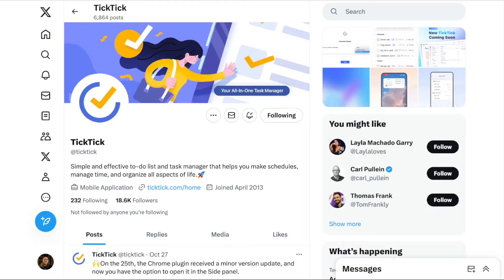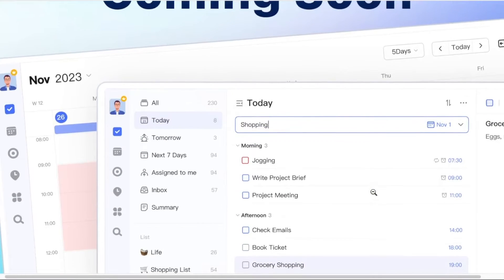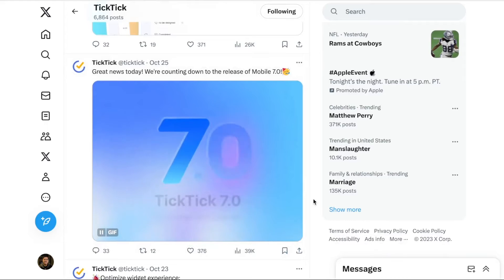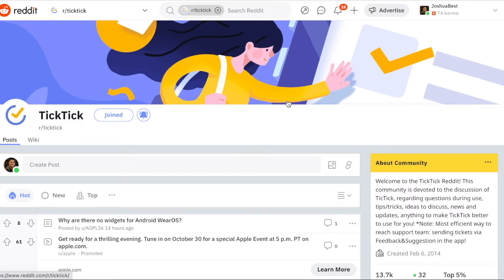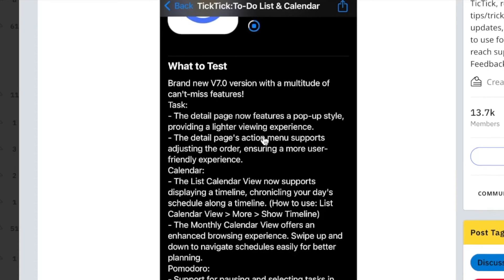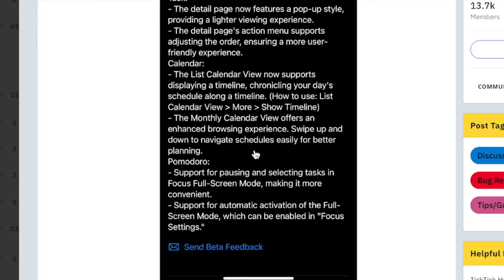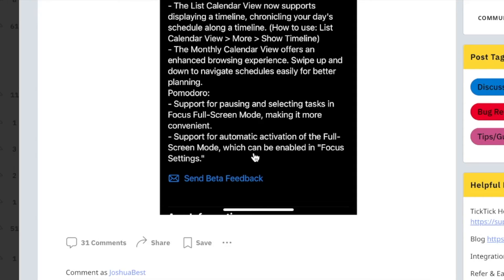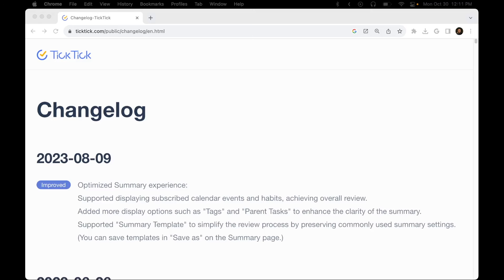TickTick Updates are Coming! - Desktop 5.0 & Mobile 7.0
Here's what we know so far about the updates that TickTick has in the works for both the Desktop and the Mobile!